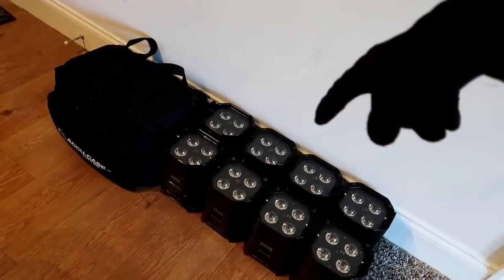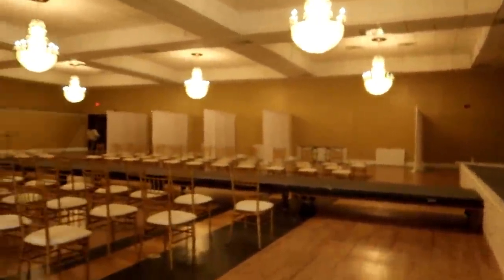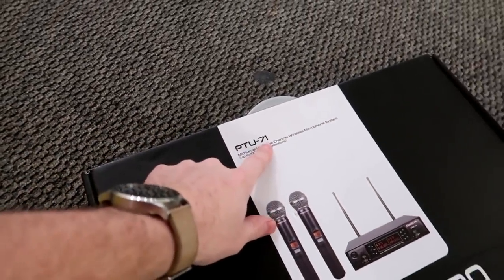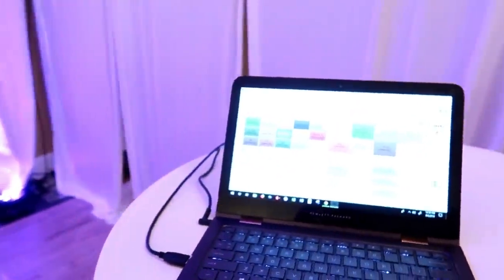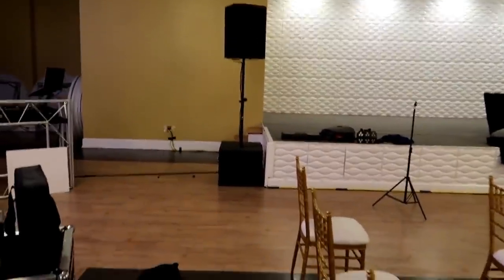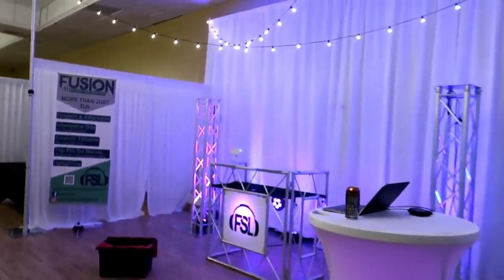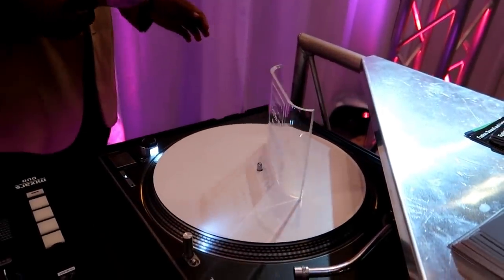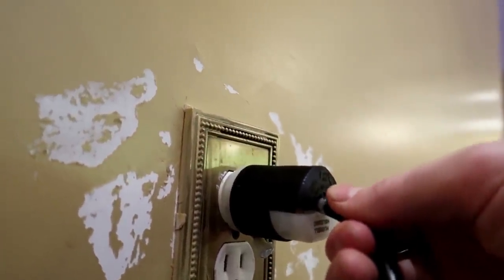DJ GIG LOG 094 | Fashion Show Production | Wedding Show 4 | NEW Lights ADJ Element Hex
GIG LOG 094 - Production Fashion Show |  Wedding Show | New Lights | ADJ My DMX Bridge | ADJ Element Hex | Chauvet Wash FX 2

March 9th, 2019 - Production Fashion Show

Lights
-ADJ Inno Spot Pro
-ADJ Mega Tri Par Plus
-ADJ Mega Par Profile
-ADJ Mega Hex Par
-ADJ Element Hex
-ADJ Pinspots
-Chauvet EZ Gobo
-Chauvet Color strip mini
-Chauvet Wash FX 2

DMX
-Chauvet Xpress 512
-Donner Wireless DMX

DJ Tools
-Vmoda Crossfade Headphones
-Laptop Stand
-Fold up Laptop Stand
-Rock and Roller Cart
-Cable Bag
-ADJ Pro Event Table
-Gaffers Tape
-Musician Ear Plugs
-Sound meter
-4ft Table Scrim

-DBX DriveRack PA 2
-Pioneer DDJ SZ (Serato/Virtual)
-Pioneer DDJ SX2 (Serato)
-Pioneer DDJ SR2 (Serato)
-American Audio VMS 4.1 (Virtual)
-Yamaha 12 channel Mixer
-Yamaha 6 channel Mixer

Speakers
-JBL VRX 918sp
-JBL SRX 815
-JBL PRX 712
-JBL PRX 715 XLF
-Avante A15
-LD System Maui 5 Go
-Alto Stealth Wireless

-Global Truss 2m
-4' by 4' Stage Risers made by ProXdirect

Special Effects
-Chauvet Geyser RGB
-ADJ Haze Generator

Stands
-Odyssey LT-P2 Tbars
-OneStage Stands
-Rockville Hydrolic Stands
-Tall T-bar Scrims
-Speaker Stand Scrims

Mics
-GTD Audio G-733H Wireless Mics
-Audio-Technica ATR-1300 Mic
-Phenyx Wireless Mics
-Mic Stand

VIDEO GEAR

-Edit Software: Cyberlink Powerdirector 14 on Windows 10